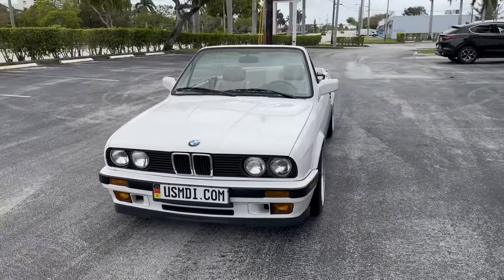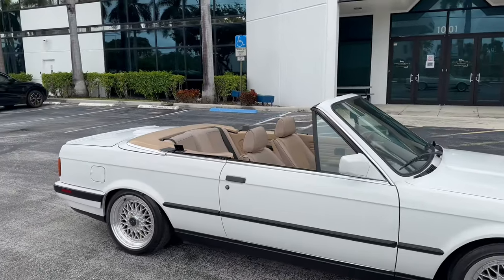1992 BMW e30 318iC Vert 5 Speed Manual Alpine White / Tan Super Clean FOR SALE - Shipping Available!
1992 BMW e30 318iC Vert
5 Speed Manual Transmission
107k Miles
Alpine White Exterior
Tan Interior
Power Windows & Locks
Modern Radio with Handsfree Bluetooth
New Wood grain steering wheel
Newer Top
16" Basket Weave Style Wheels
Vogtland lowering springs
Euro front Headlight Grills
AC/Heat works perfectly

Many service records available, previous owner took excellent care of the car.

**NOTE: The first 24 photos are selected from the total batch as a quick preview of the car. Please click the description to view the complete album of photos and walk-around live video

All Services are up to date. Fresh oil change and many other recents services. This car is not only gorgeous, it's super responsive, fast and sounds amazing!

This vehicle is available locally and online for sale. Interested buyers, please call or text right away for availability.

Shipping is available to your doorstep at wholesale rates! Please call/text for a quote! If you would like additional pictures, videos, or to schedule a video conference with this vehicle, please CALL/TEXT right away, and we will set that up.

We are located at Motorsport Dynamics International, 1411 SW 11th Ter, Pompano Beach, FL 33069!

We offer virtual walk-around videos, virtual paperwork, and contact-less delivery.

HABLAMOS ESPANOL
Warranty: This vehicle is being sold as is, where is, with no warranty, expressed written, or implied. The seller shall not be responsible for the correct description, authenticity, genuineness, or defects herein and makes no warranty in connection therewith. No allowance or set aside will be made on account of any incorrectness, imperfection, defect, or damage. Any descriptions or representations are for identification purposes only and are not to be construed as a warranty of any type. It is the responsibility of the buyer to have thoroughly inspected the vehicle and to have satisfied themselves as to the condition and value and to bid based upon that judgment solely. The seller shall and will make every reasonable effort to disclose any known defects associated with this vehicle at the buyer's request prior to the close of sale. Seller assumes no responsibility for any repairs regardless of any oral statements about the vehicle.